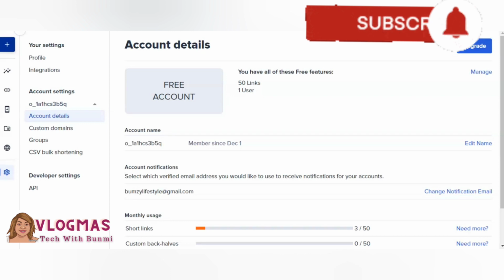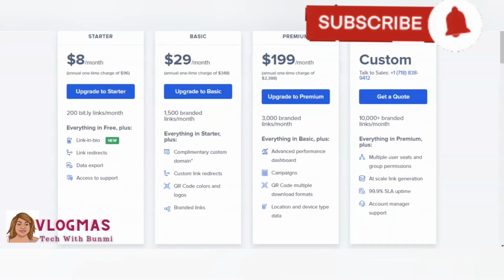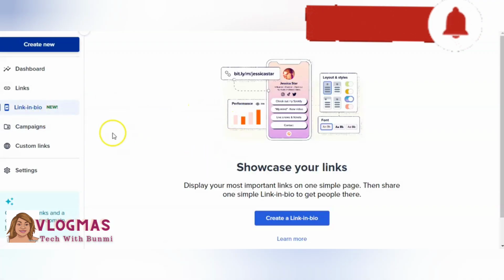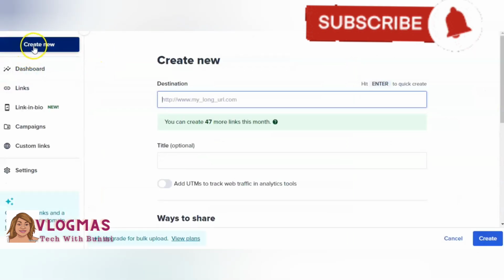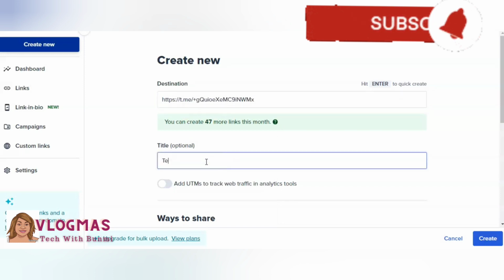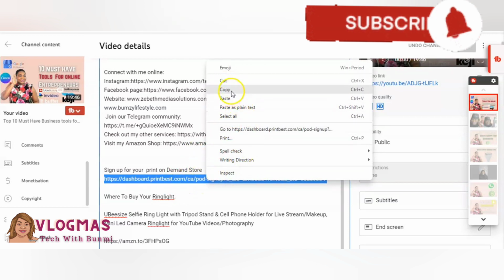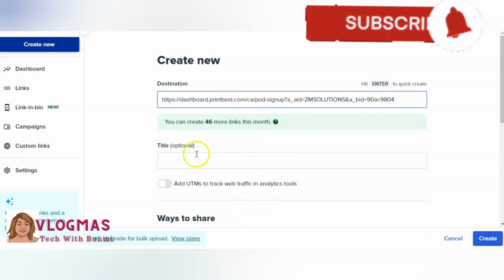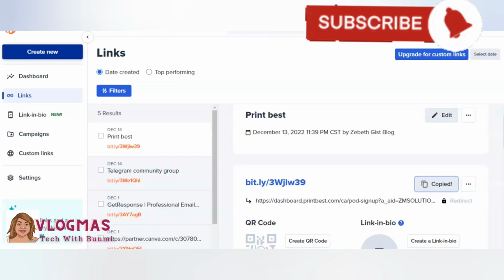How to Shorten Your Url in one minute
How do I create links with Bitly?
Log in to Bitly.
Click Create new in the top-left corner and select Link. ...
Enter the link you'd like to shorten in the Destination field and, optionally, add a title. ...
Choose whether you want to use UTM parameters when you share your link.

How do you use a Bitly link?
Can I use Bitly for free?
How do I create a Bitly link?
Do you need an account to use Bitly?
how to use bit.ly for free
bitly login
how to create bit.ly link
how to open bit.ly links
how to use bitly to shorten links
bitly shortener
bitly link free

Bitly is mostly known for being a popular URL link shortener, but that's not all. In addition to processing billions of clicks of web links every month, Bitly is also a powerful online marketing tool used to track clicks, see site referrals and get an idea of which geographical locations most clicks are coming from.

There is no guarantee of any results using the techniques and ideas  mentioned in this video.  Your results may vary depending on your work ethic, experience, knowledge, and application of skills site management